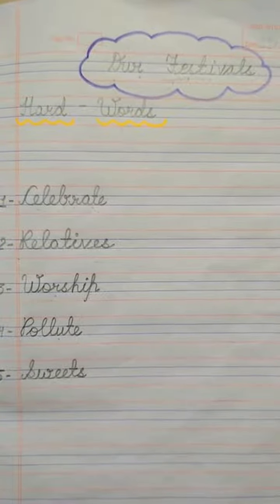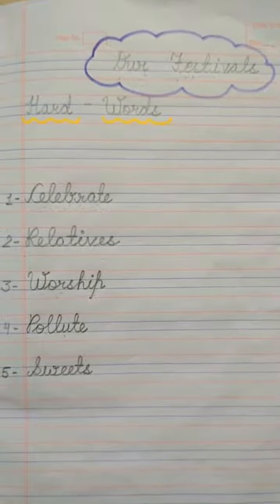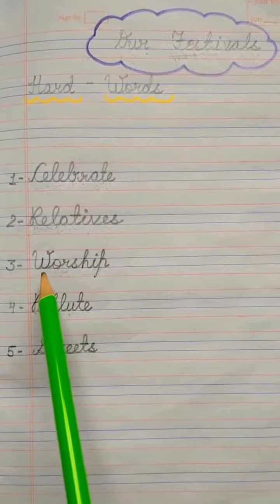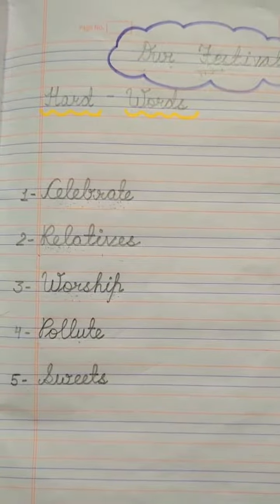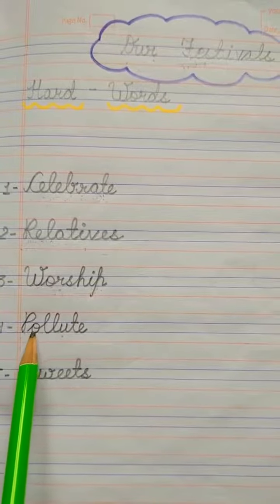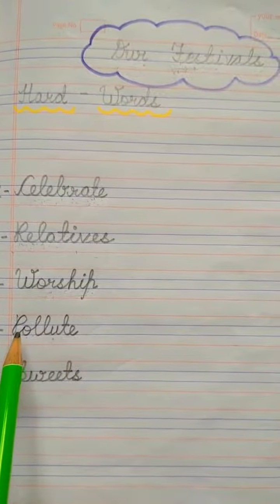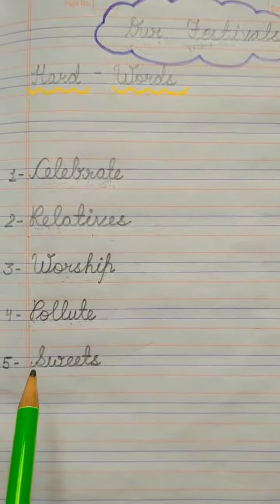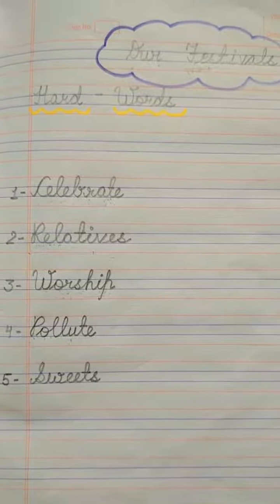English|Hard words|Class 1